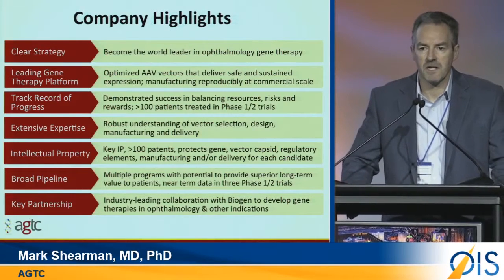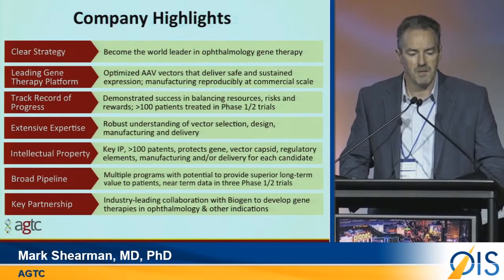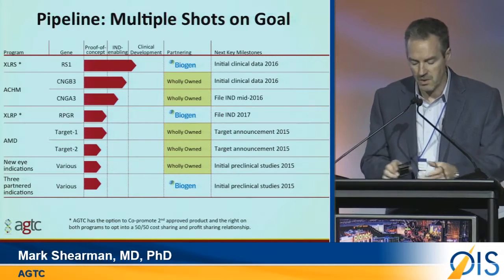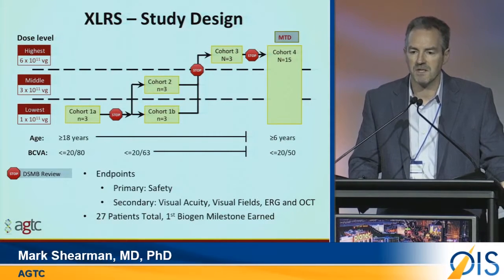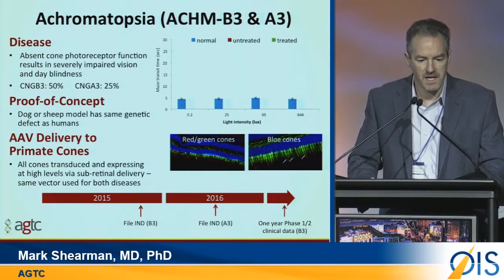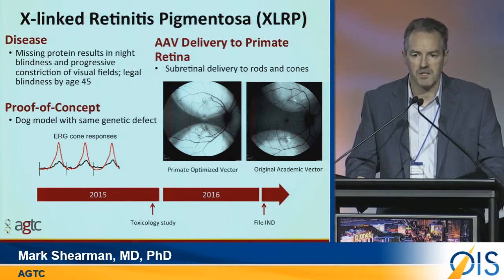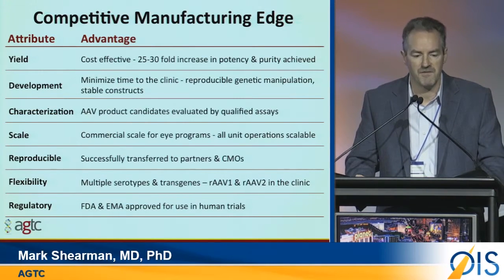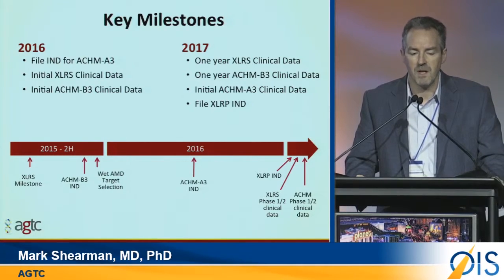Applied Genetic Technologies Corporation (AGTC) - OIS@AAO 2015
CEO Mark Shearman, MD, PhD, describes Applied Genetic Technologies Corp., known as AGTC, as a clinical-stage biotechnology company focused on developing its proprietary gene vector technology for treatment of orphan monogenic diseases of the retina.